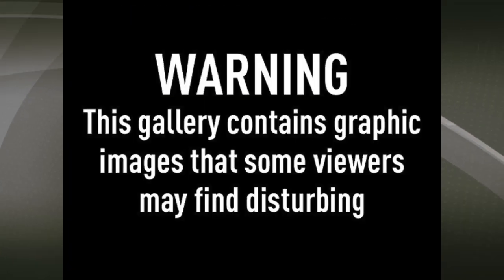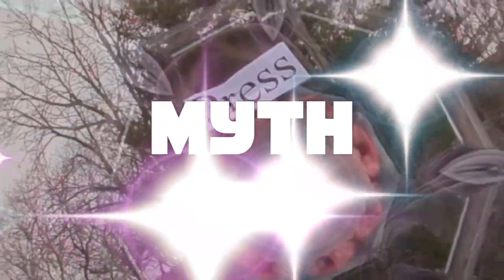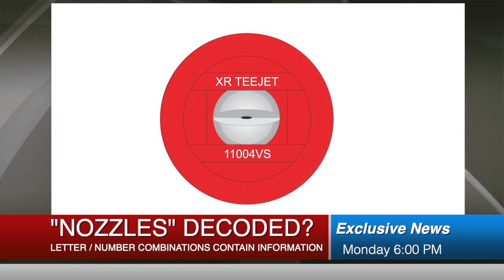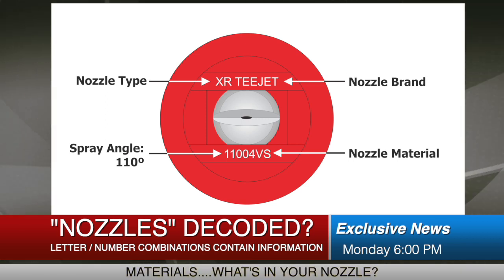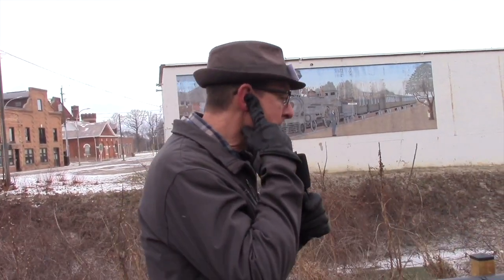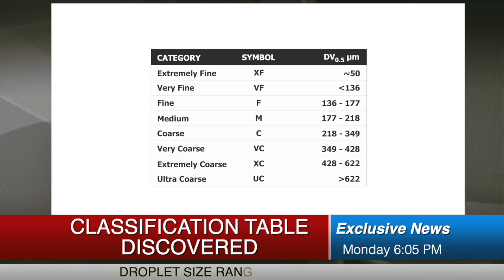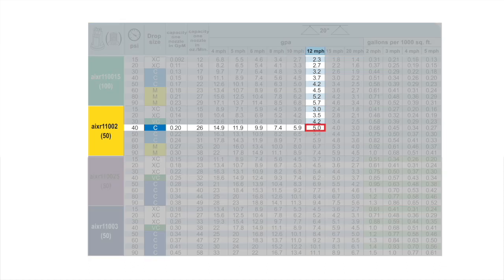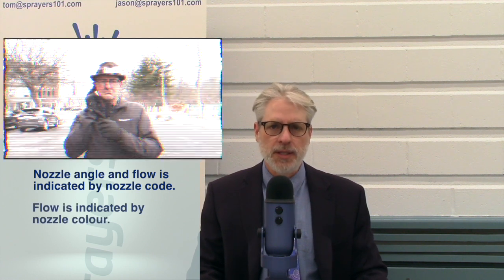ESM Episode 13: Reading Nozzles and Nozzle Tables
Here in Episode 13 of Exploding Sprayer Myths, Dr. Tom Wolf, intrepid reporter, braves the unforgiving wilds of Saskatoon as he investigates claims of mysterious devices popping up all over the city. Colloquially referred to as "nozzles" these items are imprinted with obscure codes that scientists are struggling to decipher. Be the first to learn how to read a nozzle and nozzle table in our newest installment. Thanks to Real Agriculture and the Western Grains Research Foundation.